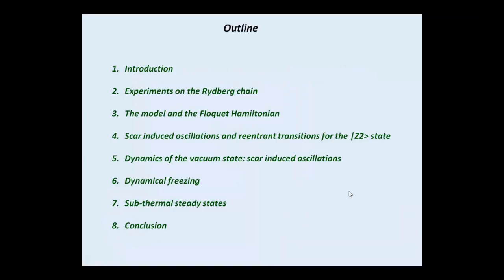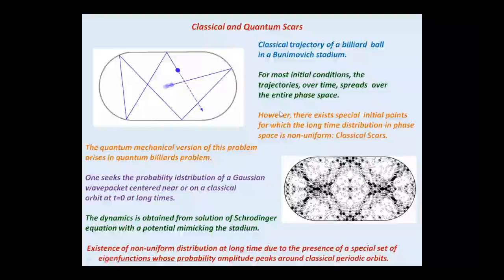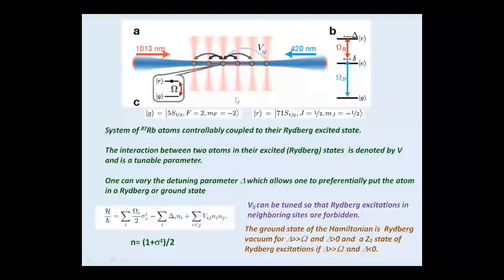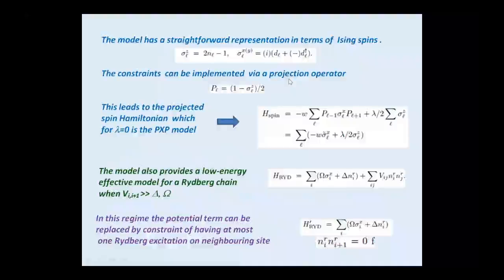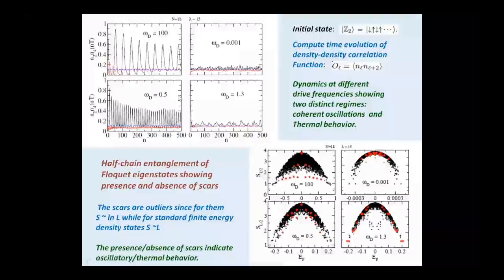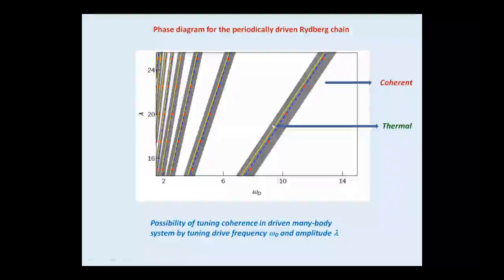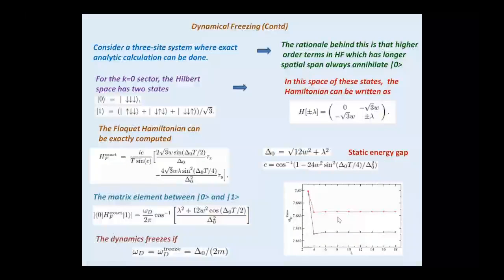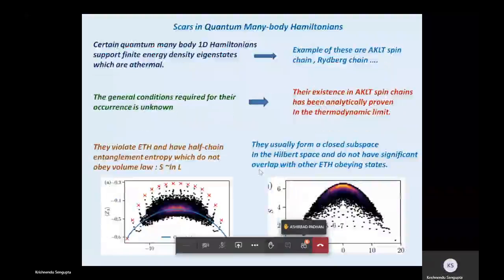Colloquium13: Dynamics of Rydberg atoms: Role of quantum scars by Prof. Krishnendu Sengupta IACS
Title of the talk: "Dynamics of Rydberg atoms: Role of quantum scars"
Speaker: Prof. Krishnendu Sengupta, Department of Physics, Indian Association for the Cultivation of Science, Kolkata
Date & Time: 25 November 2020, 04:00 PM
Abstract of the talk:
In this talk, we are going to provide a pedagogical introduction to the physics of a chain of ultracold Rydberg atoms. This will be followed by a discussion of their dynamical properties and the role played by a special class of states, quantum scars, in shaping their details. Finally, we shall discuss such systems in the presence of a periodic drive and show that the drive frequency can be used to tune their ergodicity property. In addition, the driven systems show several phenomena such as dynamical freezing and sub-thermal steady states. We shall discuss this and chart out experiments which can test these theoretical predictions.